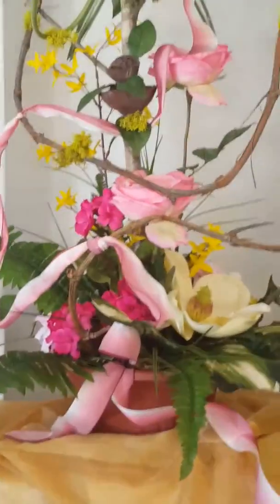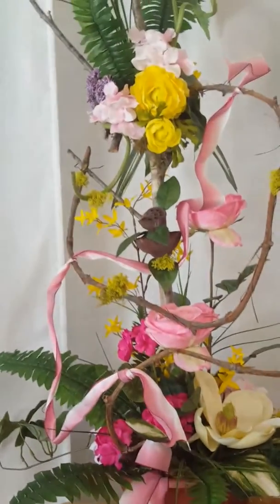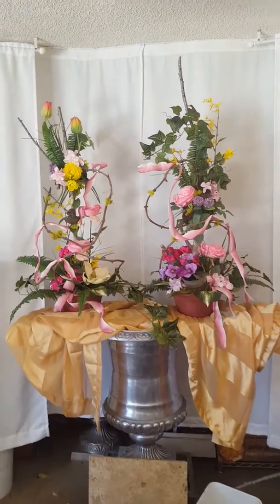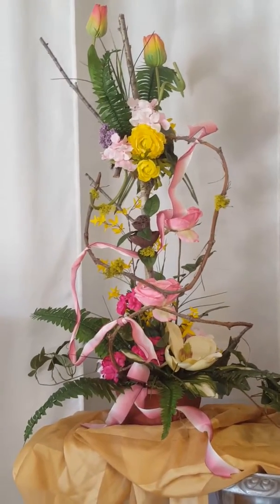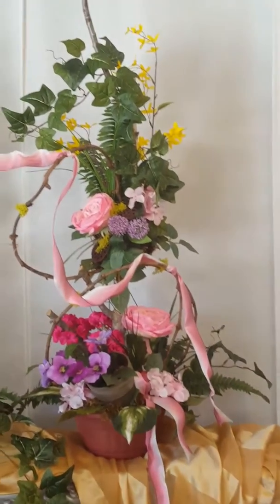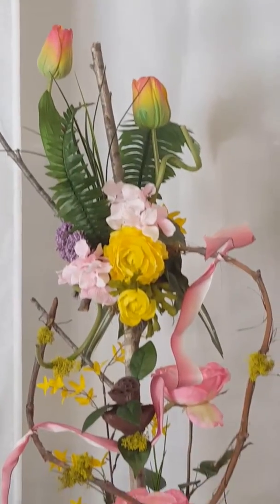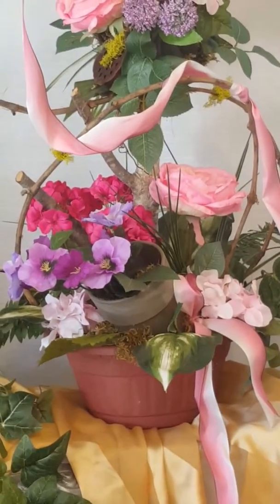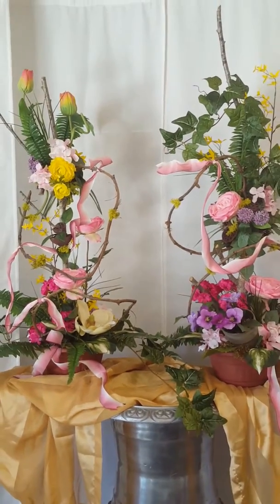Mother's Day/Spring permanent designs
An array of mixed artificial flowers attached in clusters on birch branches for a May Pole feel. Go create and enjoy!